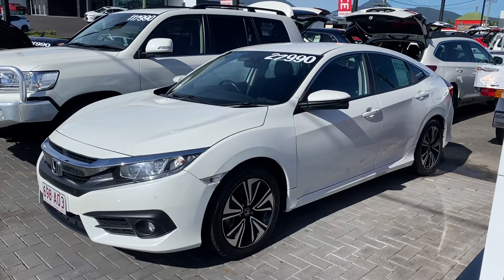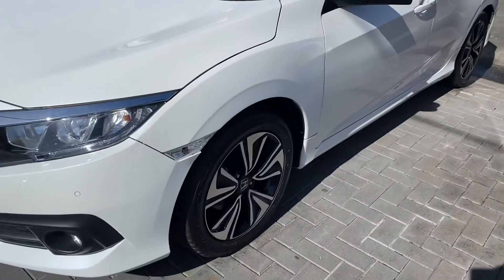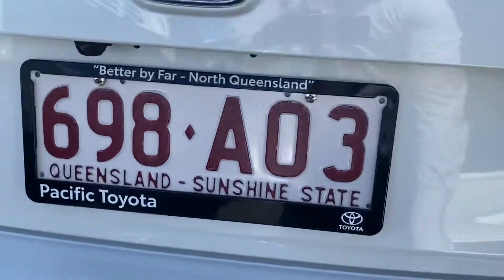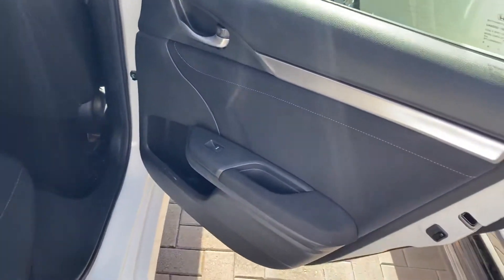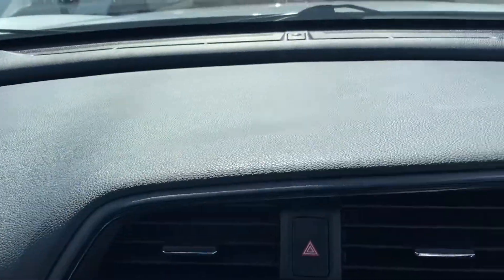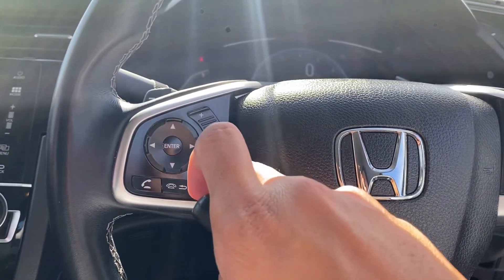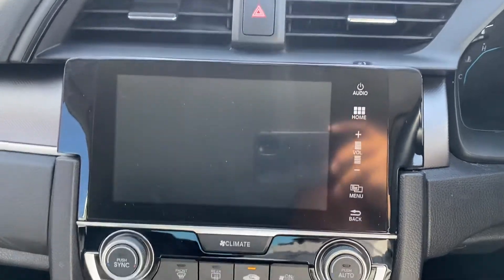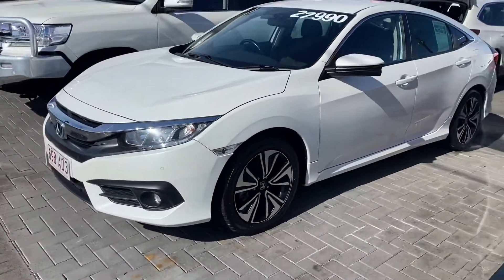2018 Honda Civic VTi-L